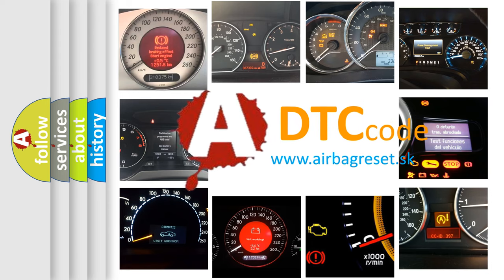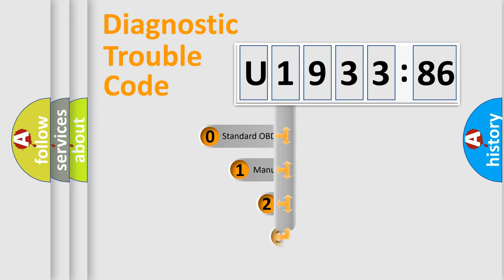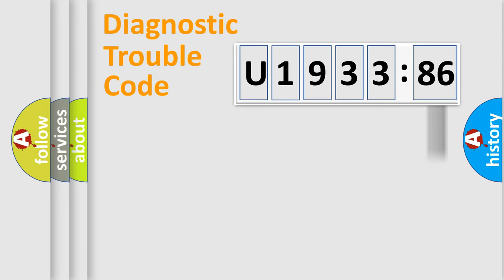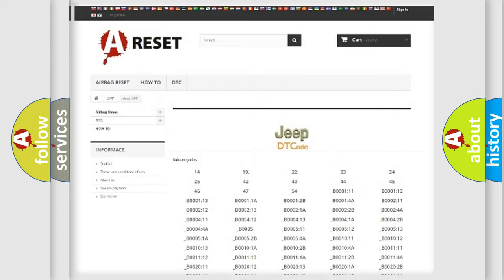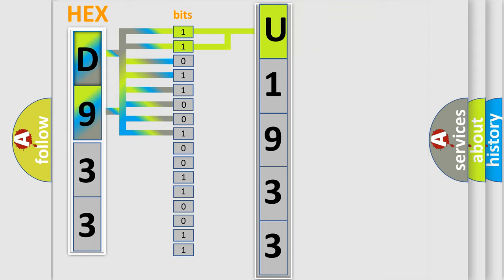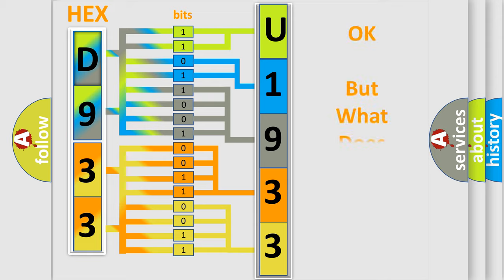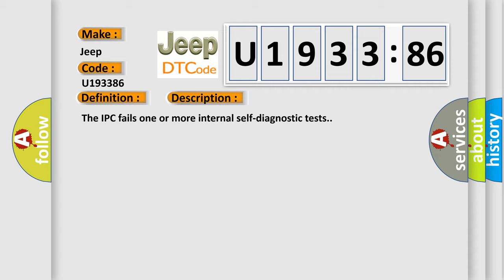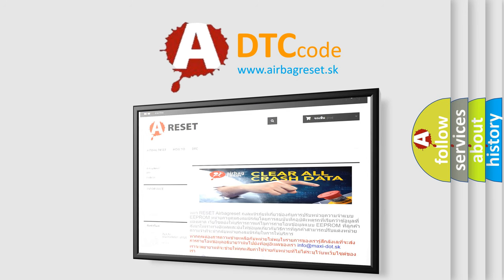DTC Jeep U1933-86 Short Explanation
Contents:
0:21 Basic DTC analysis according to OBD2 protocol standard.
1:48 Insight into programming
2:58 A diagnostically understandable description of the Diagnostic Trouble Code
3:05 Basic error definition

Make:
Jeep
Code:
U1933 86
Definition:
Electronic Control Unit - Data Memory Failure
Description:
The IPC fails one or more internal self-diagnostic tests.
Cause:
Instrument Panel Cluster (Ipc)
Failure Type:
Signal Invalid